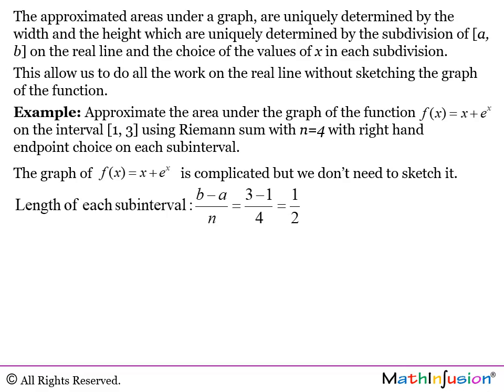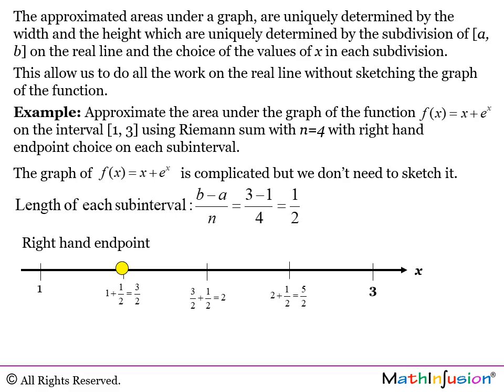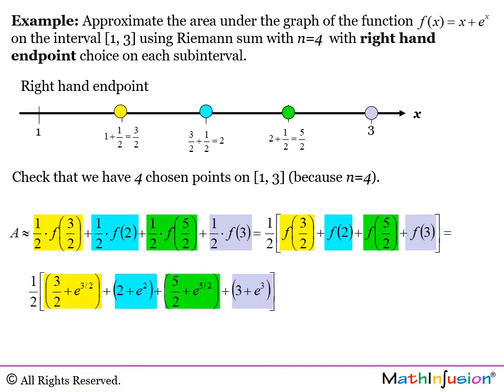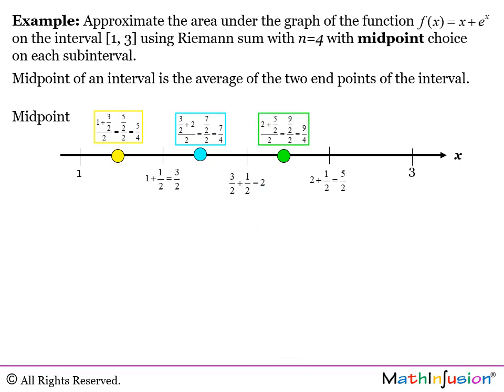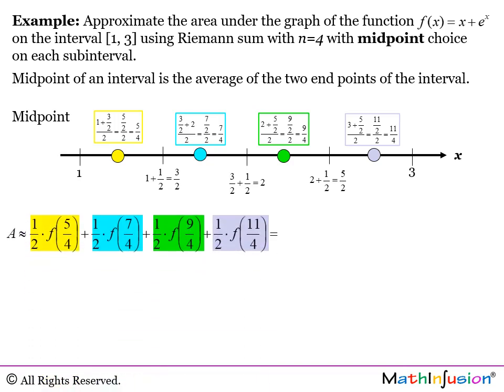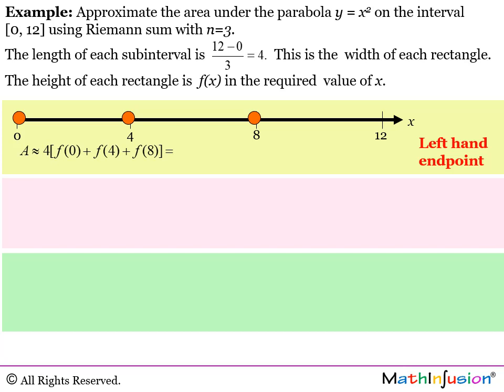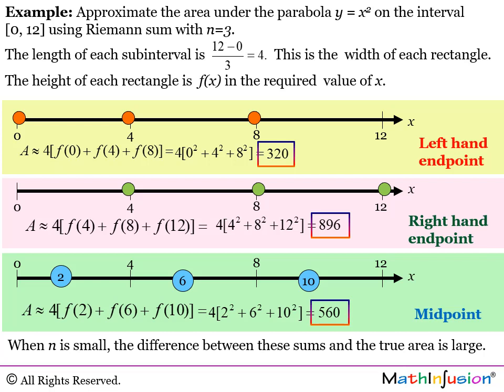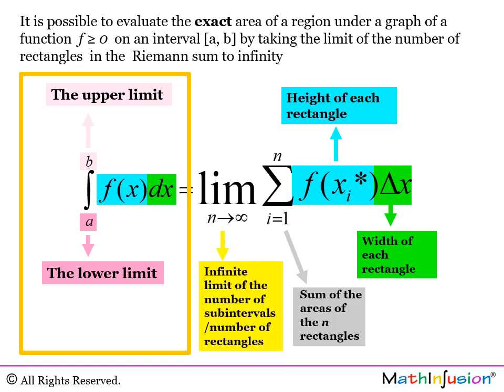m19 2 Riemann Sums Part 2